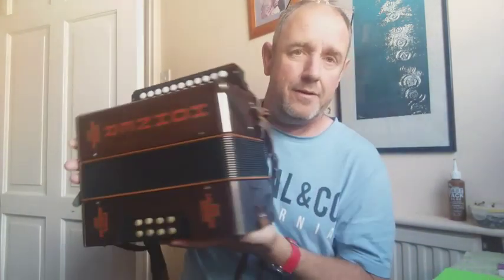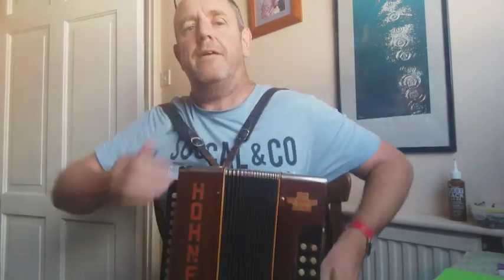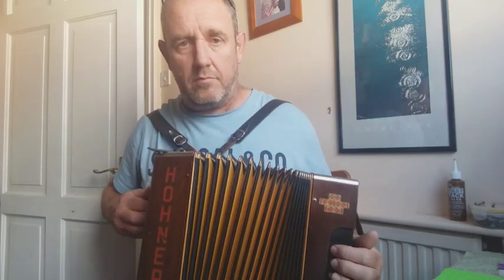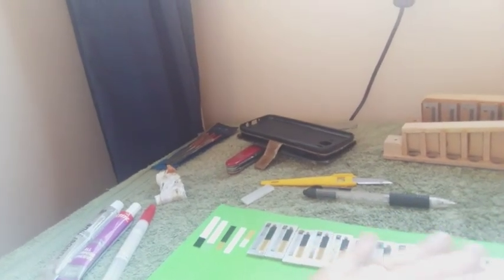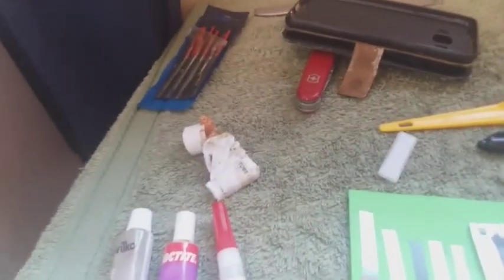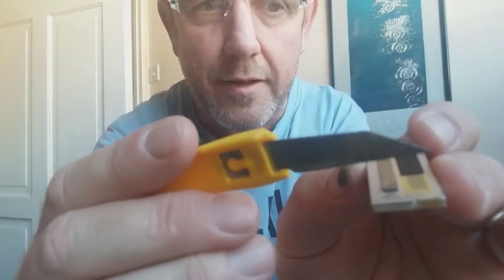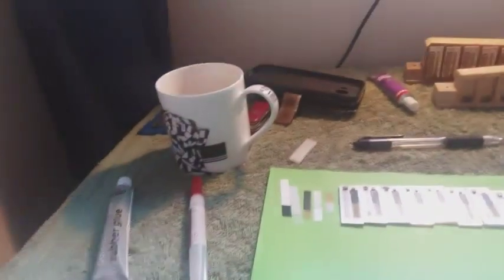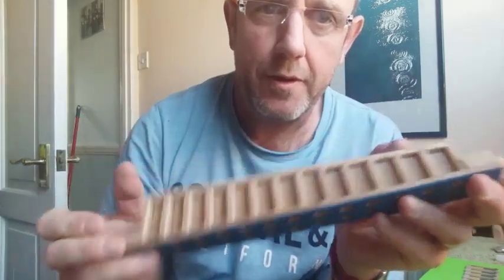Accordion repair and restoration part 3- revalving reeds and altering reed block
in this video I revalve the reeds and enlarge a reed  chambers